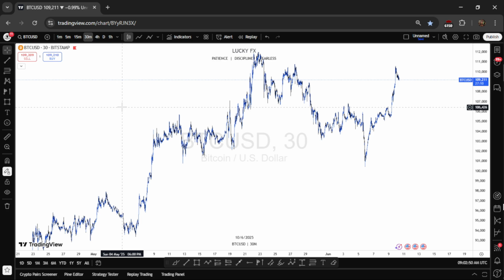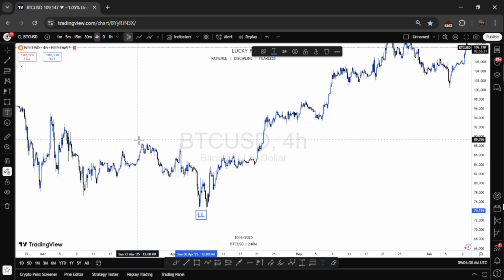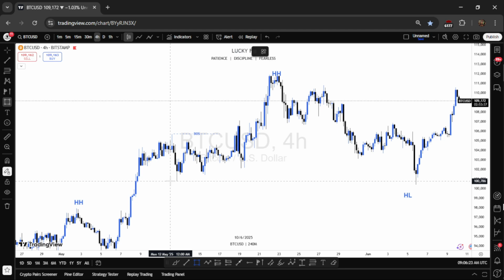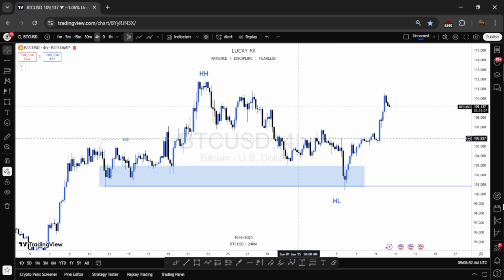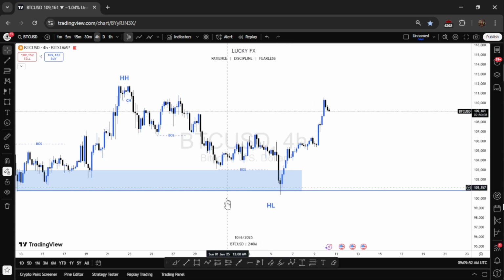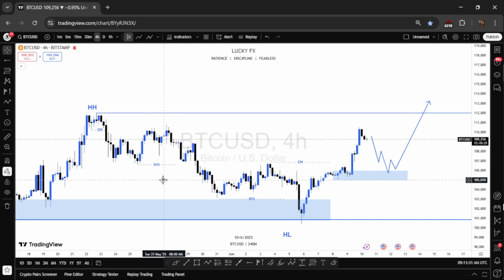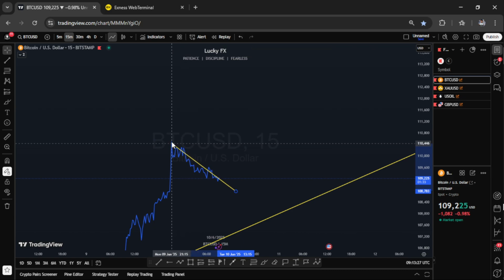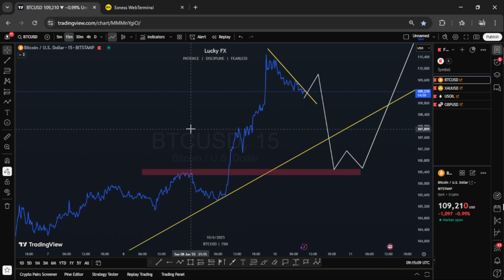BTC/USD Market Breakdown – Trend Continuation or Reversal? 🔥 (Price Action + SMC Analysis)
📌 Description:
Hello, traders! 👋 In this video, I break down the current BTC/USD market structure using both price action and smart money concepts (SMC). We'll analyze the 4-hour and 15-minute timeframes, identify key highs and lows, and explore possible trend reversals or continuations.

📉 What you'll learn:

BTC bullish structure analysis

Identifying liquidity sweeps & change of character

Key demand zones & potential entry points

Trendline and support/resistance strategy

My personal expectations & trade plan

Welcome to Lucky FX your premier destination for Forex trading education and analysis.

On this channel, we'll share:

- In-depth Forex analysis and market updates
- Proven trading strategies and techniques
- Educational content for beginners and experienced traders
- Live trading sessions
- Interviews with industry experts and successful traders